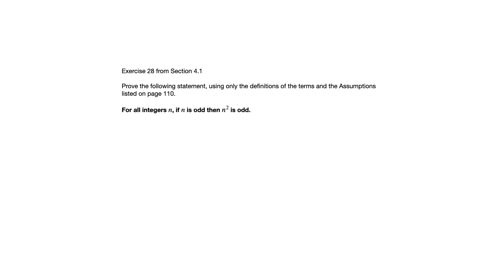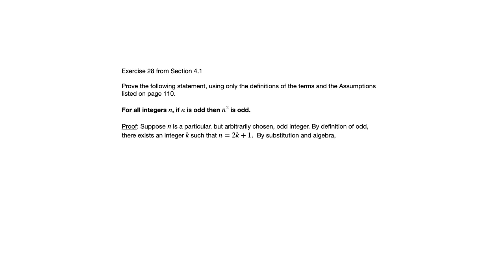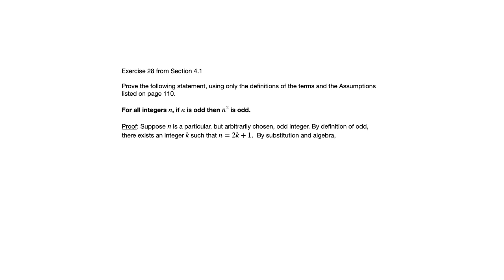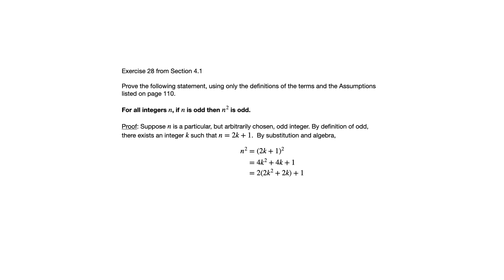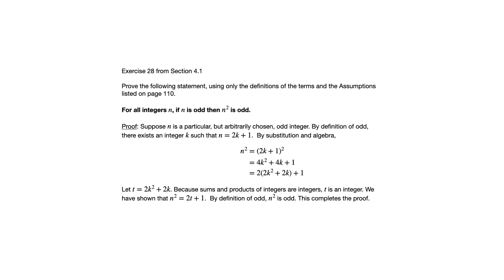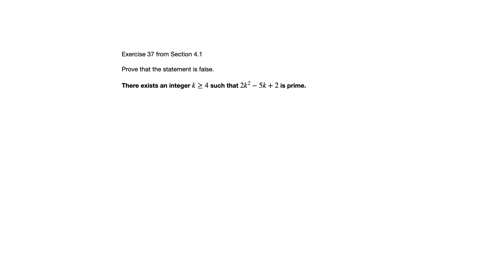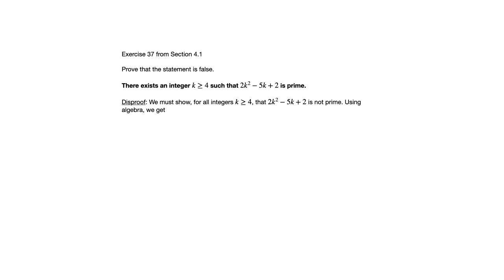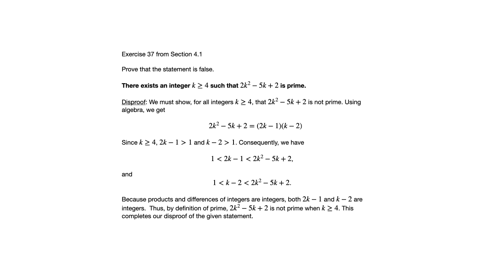4.1 Examples - MATH 225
This video looks at examples from Section 4.1, on the topic of direct proofs and counterexamples, from Susanna Epp's Discrete Mathematics, Brief Edition.